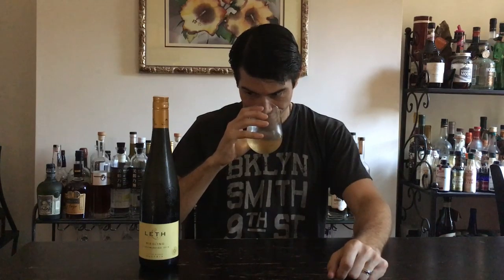Leth Felser Weinberge Riesling 2015, Austria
Matthew holds his diploma in wine and spirits from the Wine Spirit and Education Trust, WSET.

Here he will be exploring the worlds of wine, beer and spirits in short educational videos.